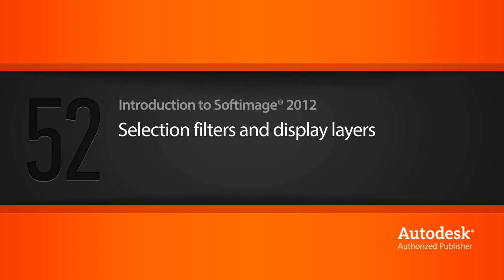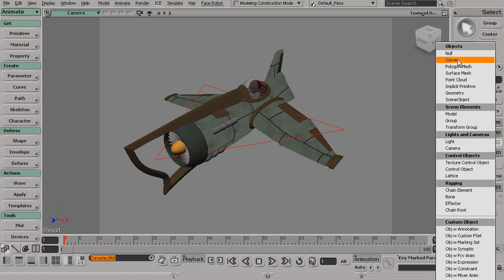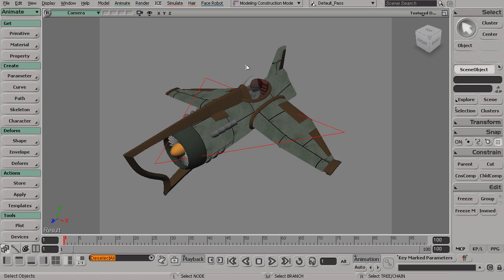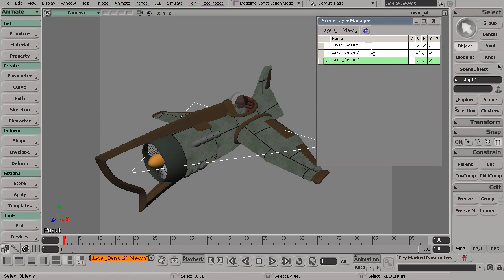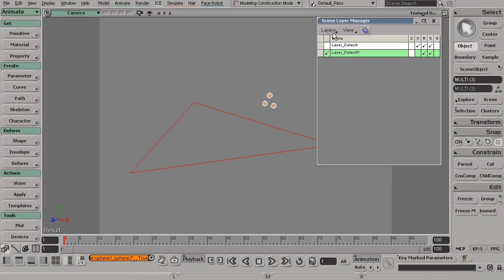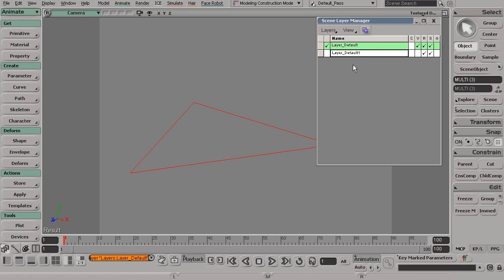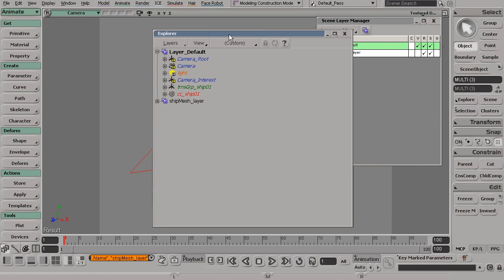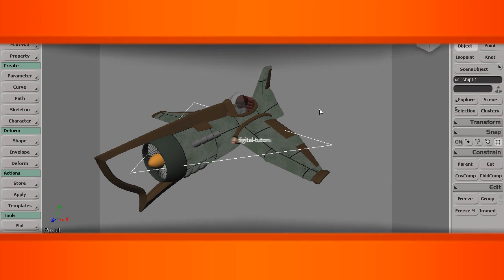Introduction to Softimage 2012 Tutorial 52